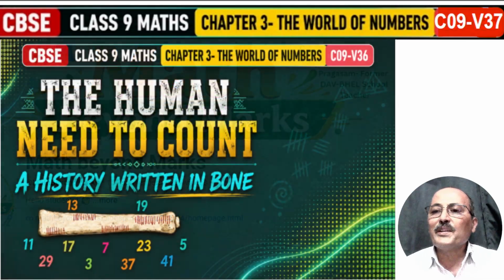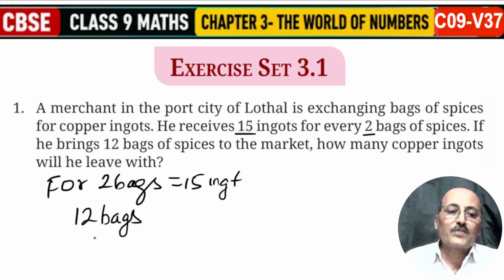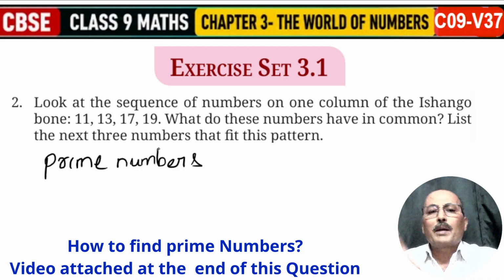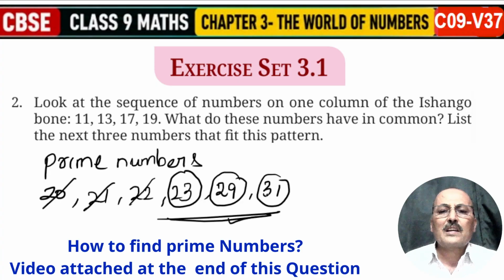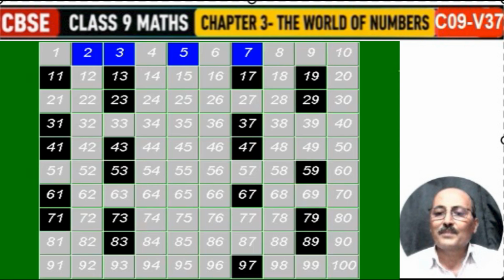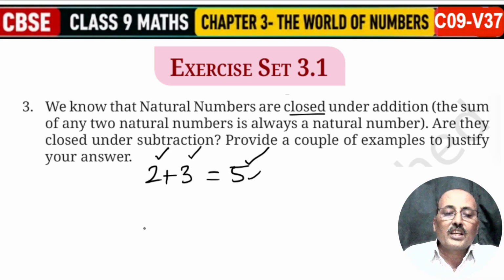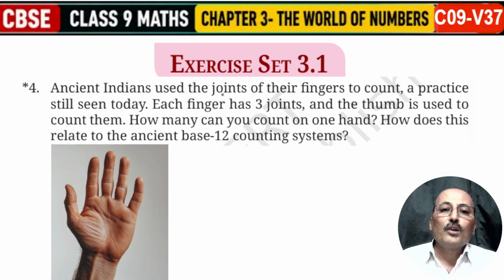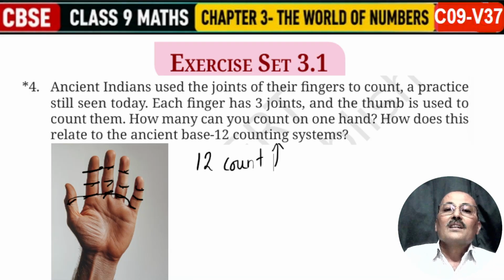Exercise Set 3.1 - All the Problems solved - CBSE Class 9 Maths | Chapter 3 – The World of Numbers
CBSE Class 9 Maths | Chapter 3 – The World of Numbers | Video 37
📝 Exercise Set 3.1 | Complete Solutions | NCERT New Syllabus 2026–27

Welcome to Math beyond Marks!

In this video, we solve Exercise Set 3.1 from Chapter 3 – The World of Numbers of the CBSE Class 9 Mathematics (New NCERT 2026–27 Syllabus).

Every question is explained step by step with clear reasoning, making it easy for students to understand the concepts rather than simply memorize answers.

📚 Questions Covered

✅ Merchant and Copper Ingots Problem

✅ Ishango Bone Number Pattern

✅ Closure Property of Natural Numbers

✅ Ancient Indian Finger Counting System (Base-12)

Each solution is explained in a simple and exam-oriented manner to strengthen your mathematical thinking and problem-solving skills.

🎯 Perfect For

✔ School Examinations

✔ Unit Tests

✔ Half-Yearly Exams

✔ Annual Exams

📌 Previous Video: The Human Need to Count

📌 Next Video: The Revolution of Śūnya – Rules for Zero

Understand first... Marks will follow.